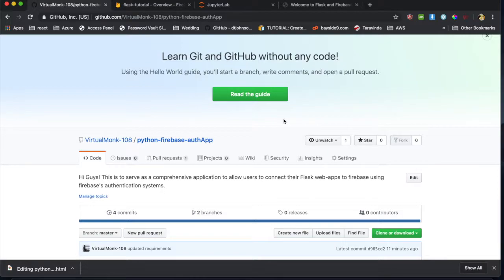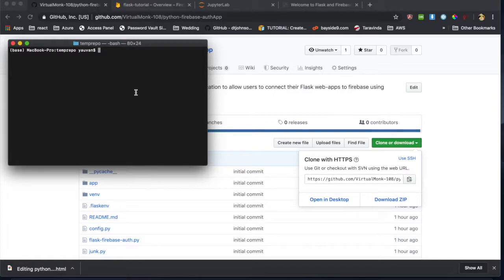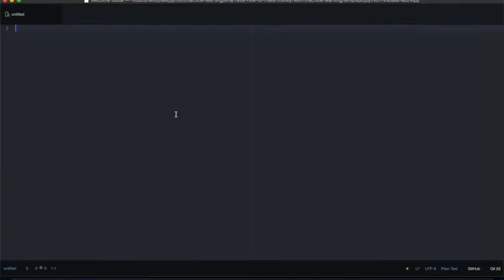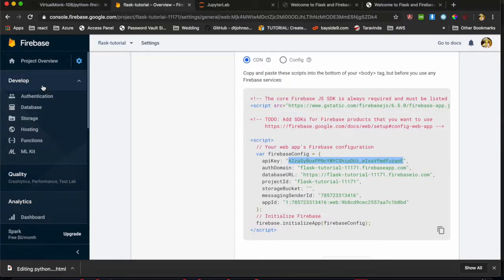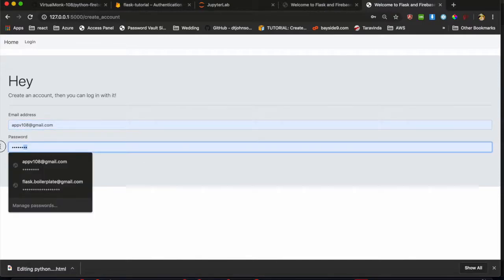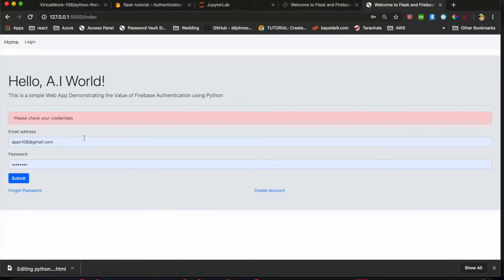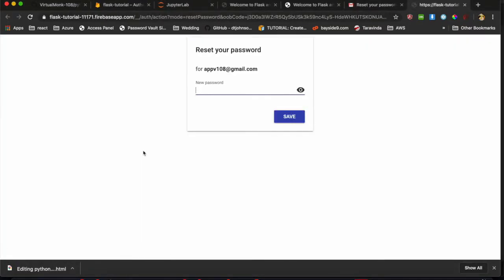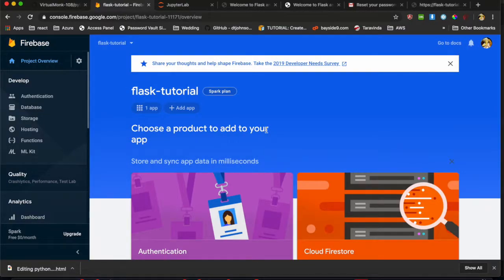Flask-Firebase Authentication - simple, easy webapp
Firebase authentication using a flask app.
Very easy to set up.

Please leave my repo a star if the code was useful to you :)